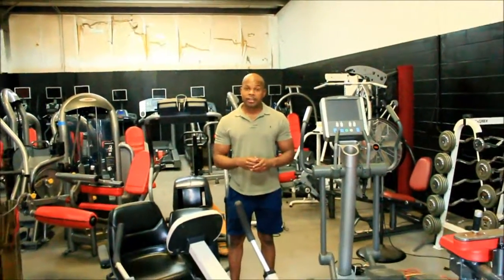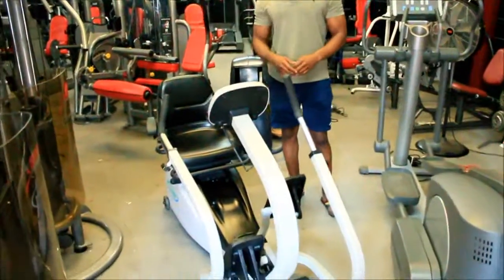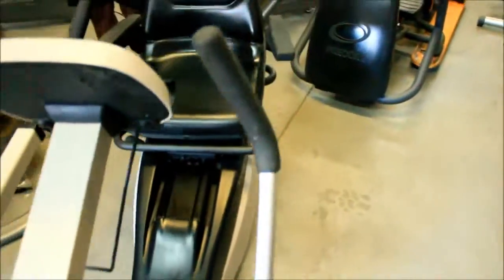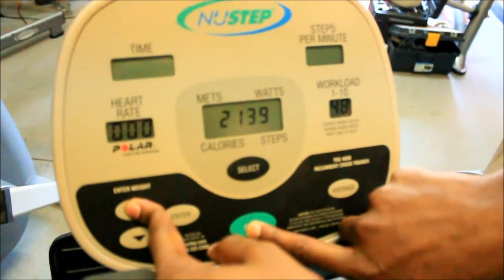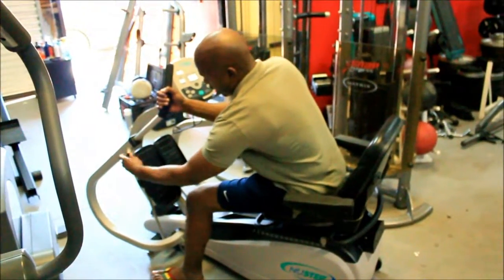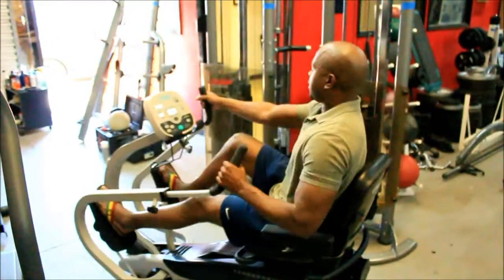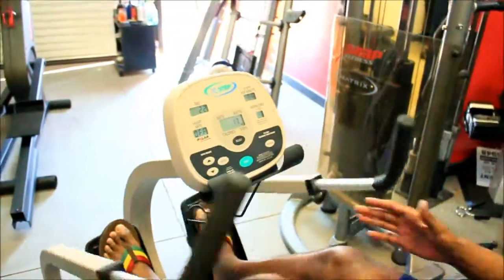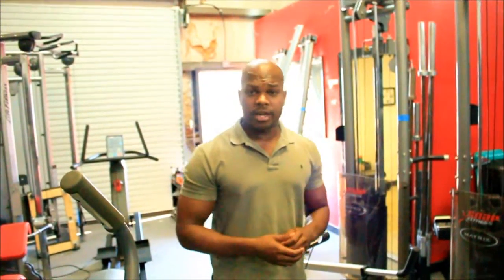NuStep T4 ( trs 4000 ) | Used Commercial Gym Equipment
The NuStep T4 (TRS 4000) has been the most popular recumbent cross trainer in the healthcare and fitness industries, and it has become the leading product of its kind for home users.  Clinicians around the world have demonstrated that the T4 is the preferred piece of rehabilitation equipment to ensure safe and effective treatment of individuals within a wide range of ability levels.

Learn more about our products and used commercial gym equipment by visiting our